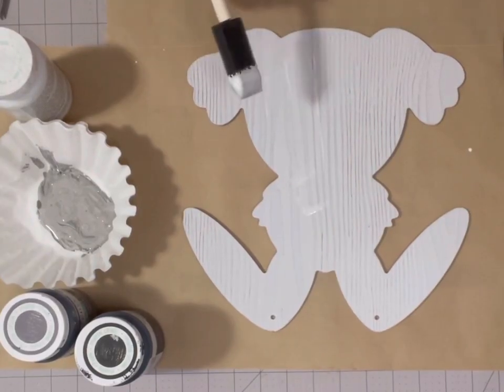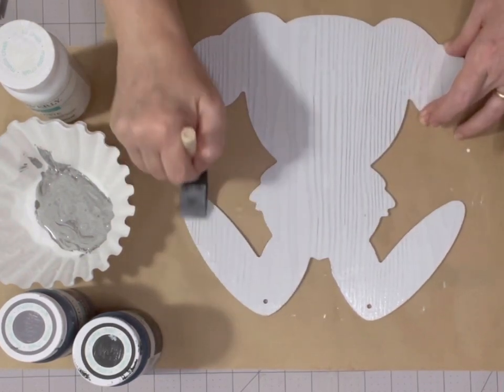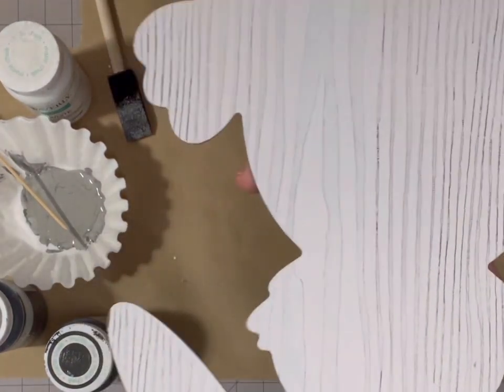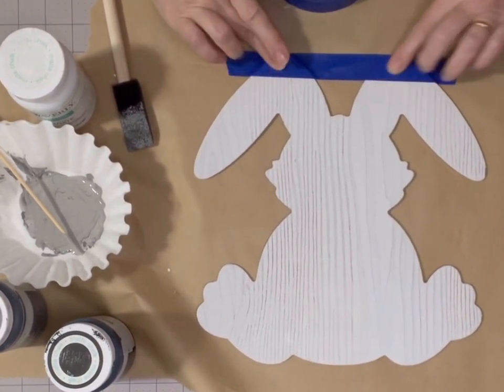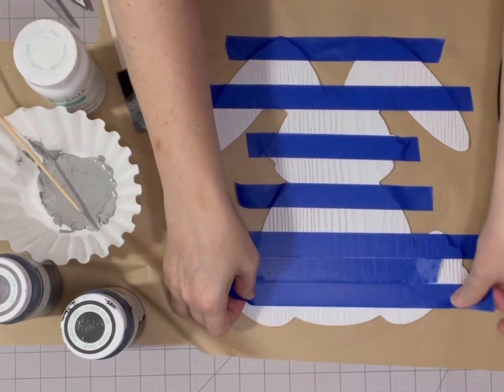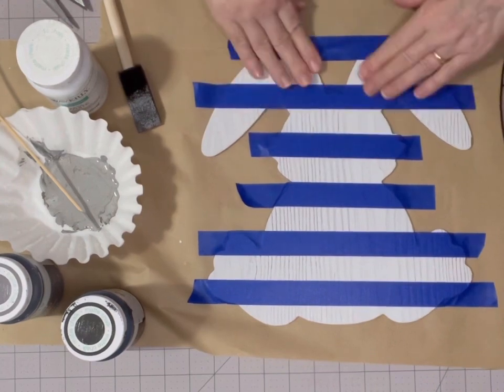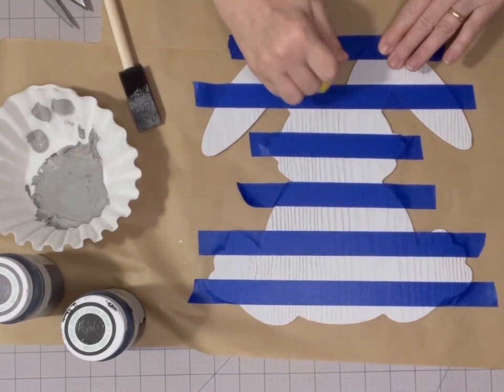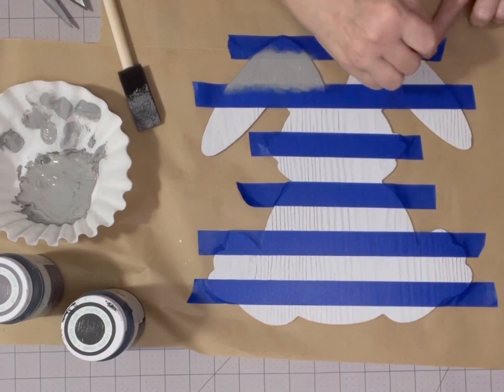How to Paint Buffalo Plaid on Surfaces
Let me show you have to paint Buffalo plaid onto a surface. It’s very easy to do and I will show you how with these easy steps.

Ez Bowz Design Pro Bow Maker
Cow Print Stencils
Pack of 36 Pcs Small Wooden Rubber Stamps
Arkon Gooseneck Adjustable Overhead Arm Cell Phone Mount and Tablet Table Top Stand with Ring Light
Fiskars Self Healing Cutting Mat
Fiskars Classic Stick Rotary Cutter